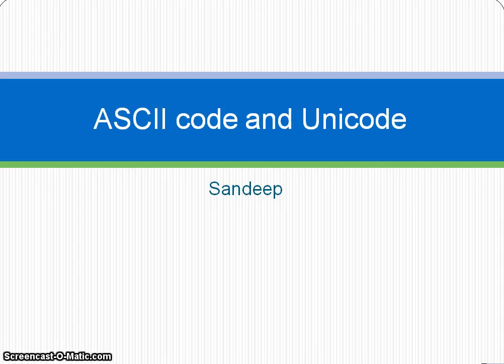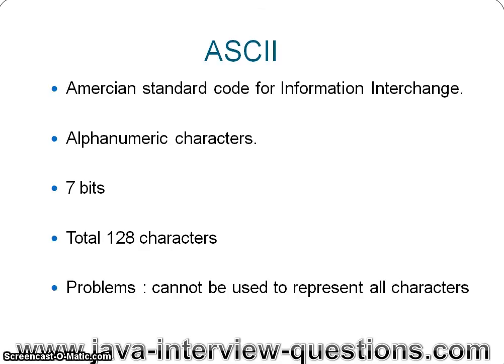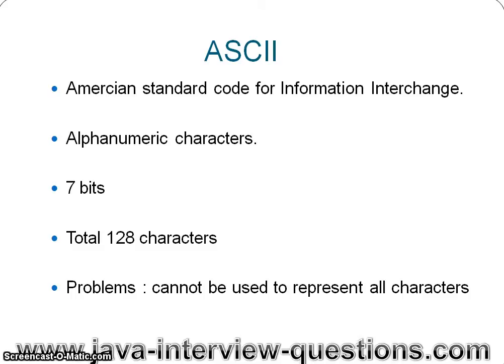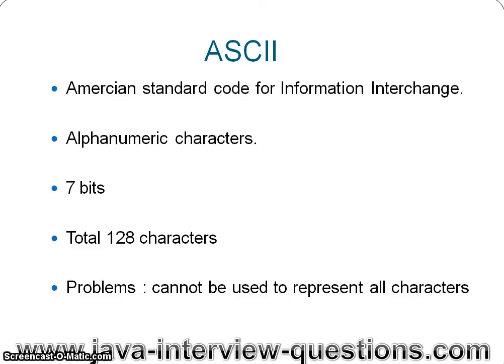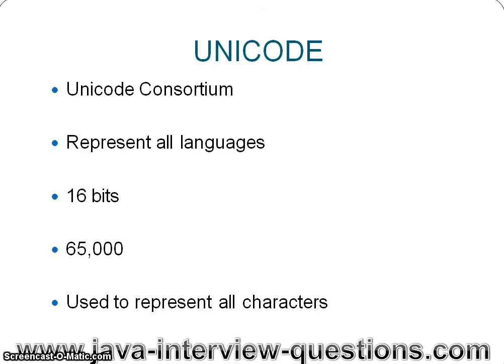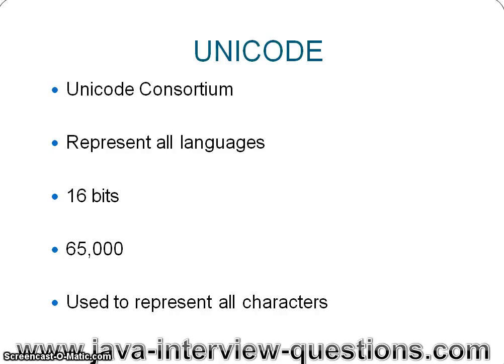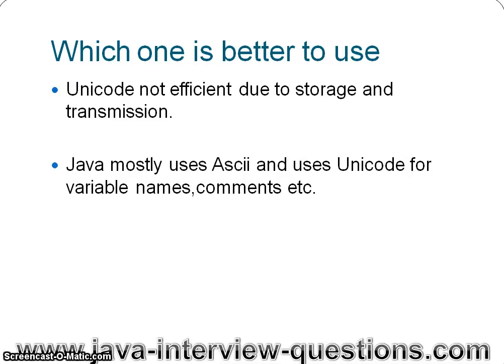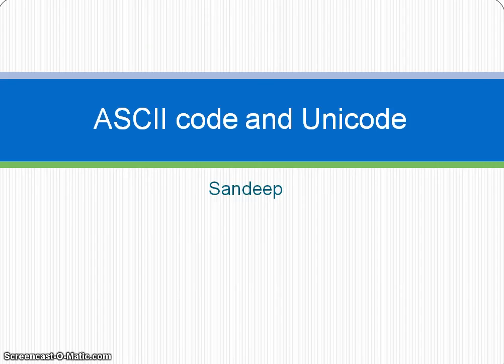Explain ASCII and Unicode and java?